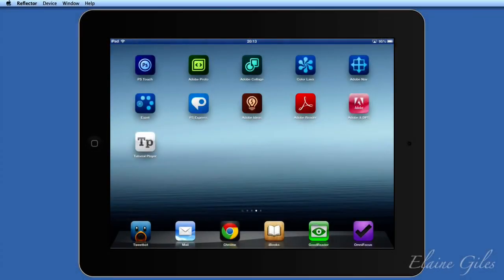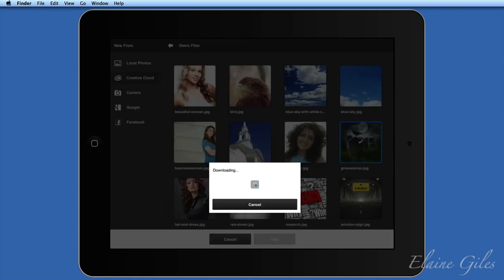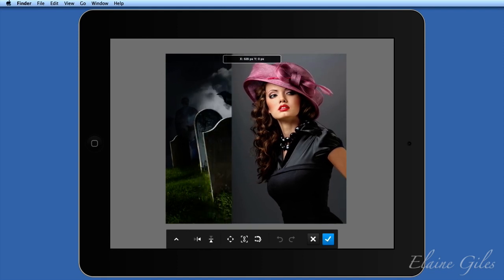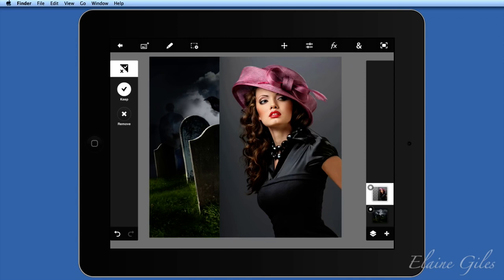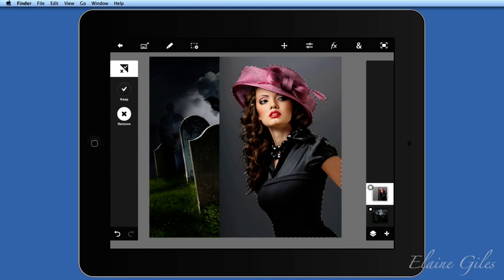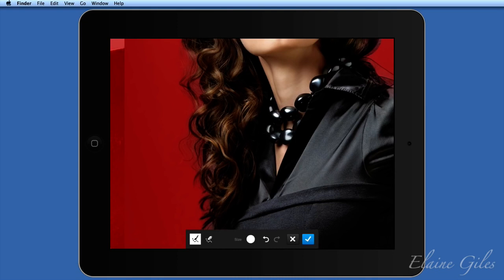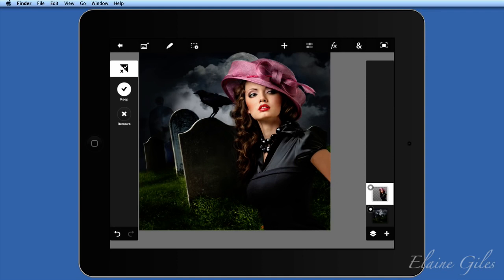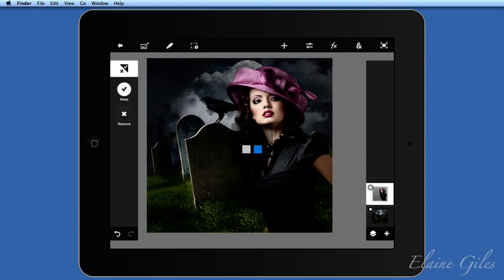Adobe Photoshop Touch Tutorial Scribble Select Tool